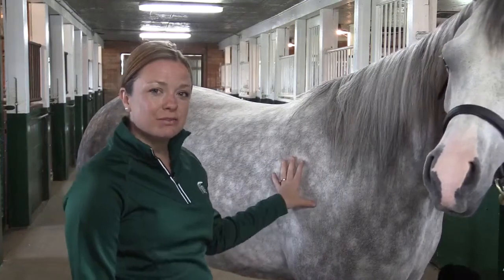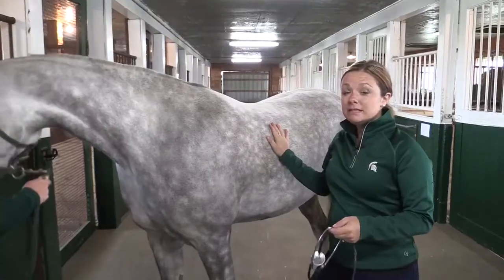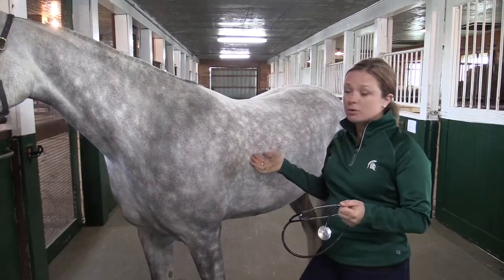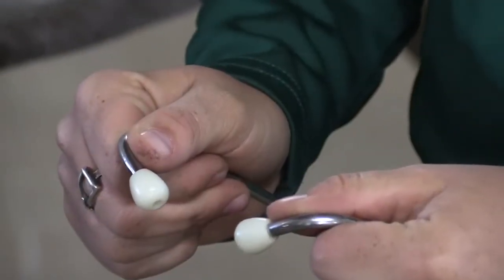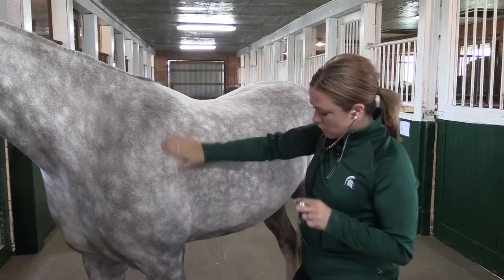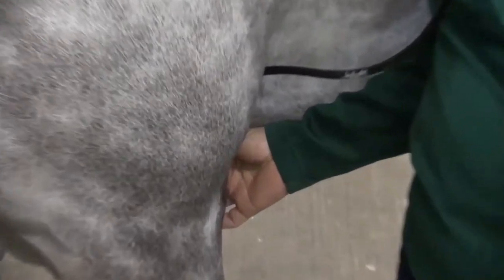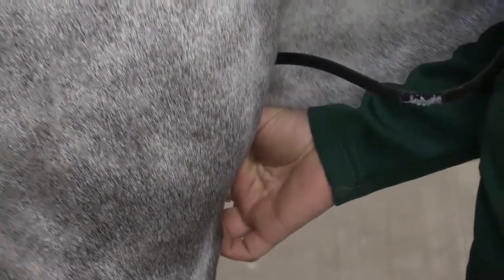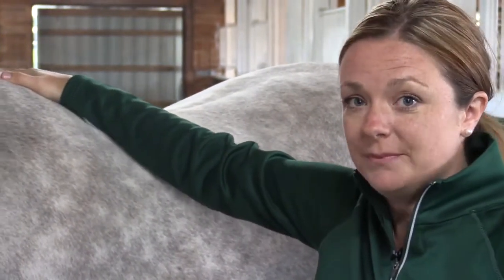How to Take a Horse's Heart Rate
MSU Extension educators describe how to correctly take a horse's heart rate at the MSU Horse Teaching & Research Center in East Lansing, MI.